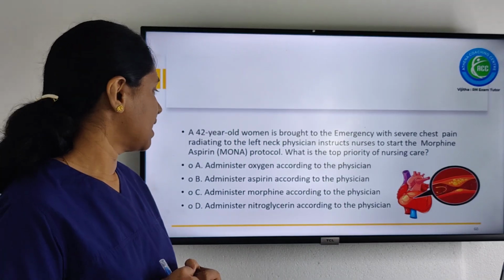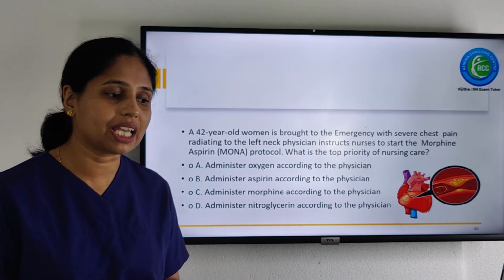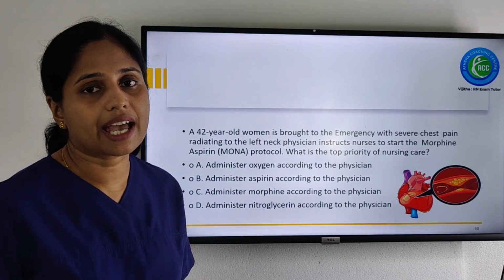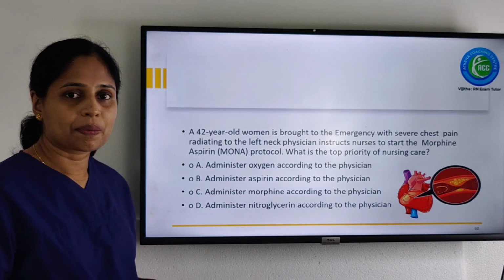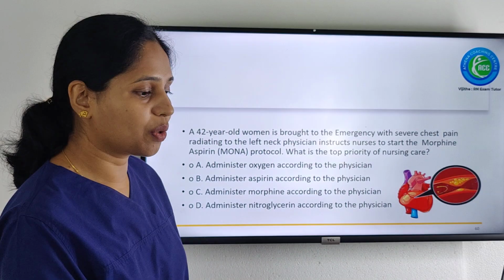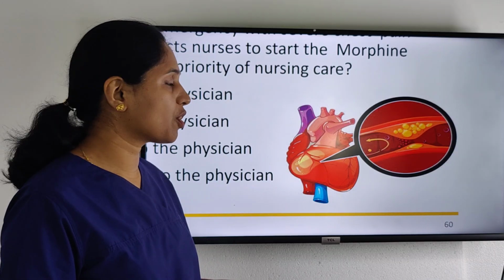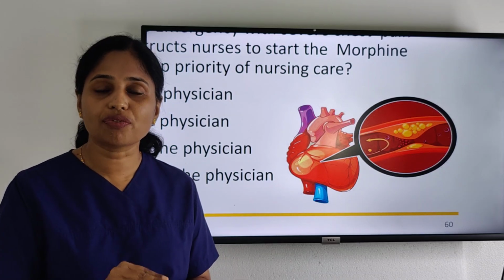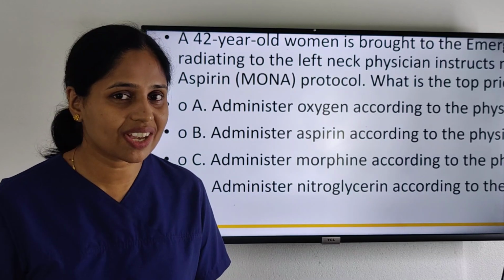Prometric , DHA Important Questions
NCLEX RN Classes NCLEX RN Tips
We help you prepare for the exam with the latest and most effective exam questions